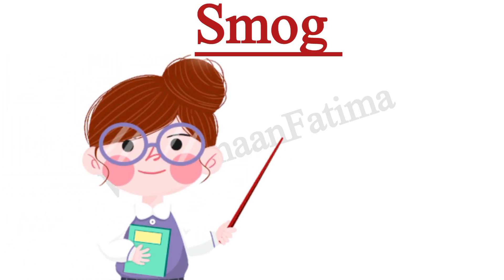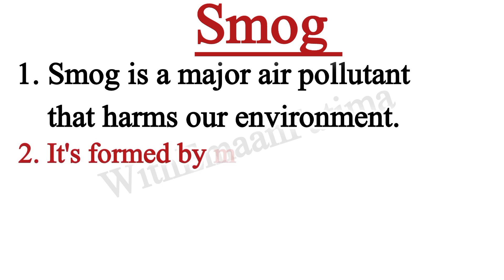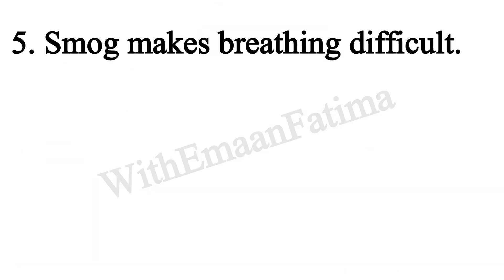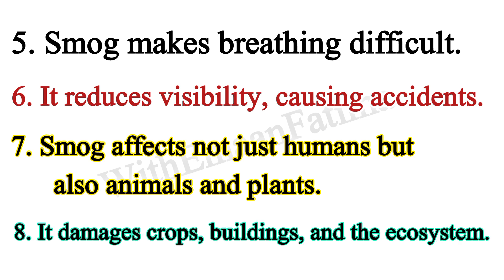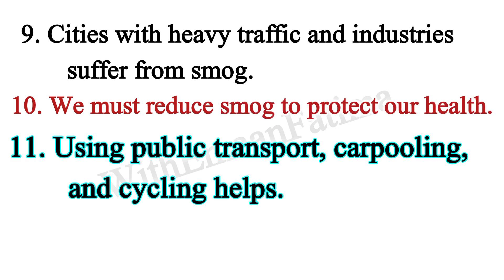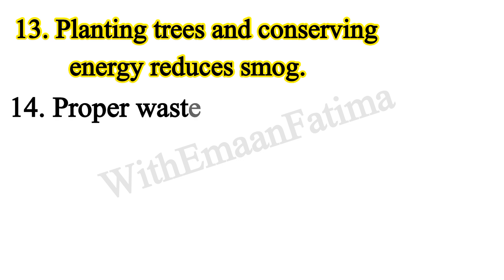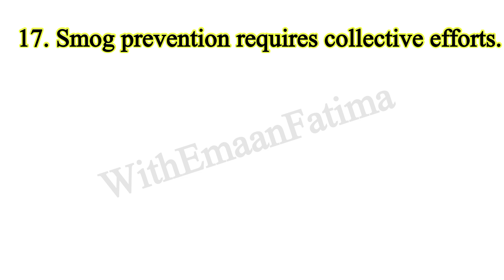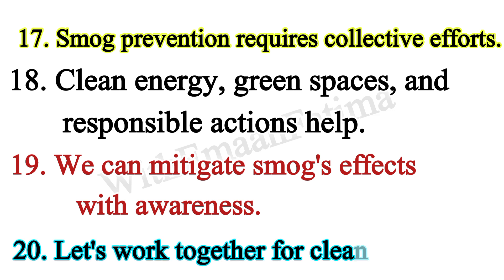20 lines essay on Smog|short essay on smog|paragraph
Hello friends!!
This video is about 20 lines essay on the Smog in English.
So it is very important to learn how to write an essay on Smog in English.
I have written 20 very easy lines about  Smog in this video.
      Thankyou😊